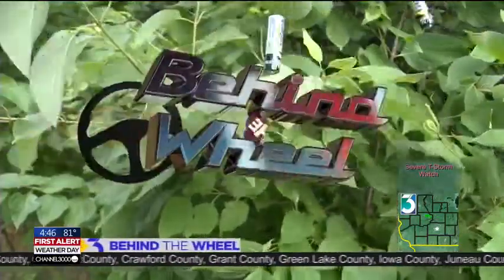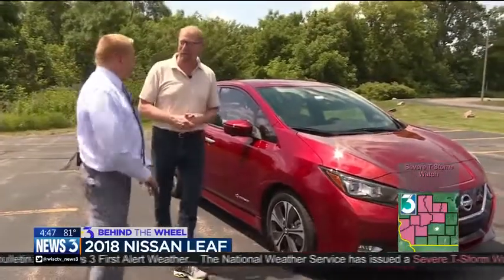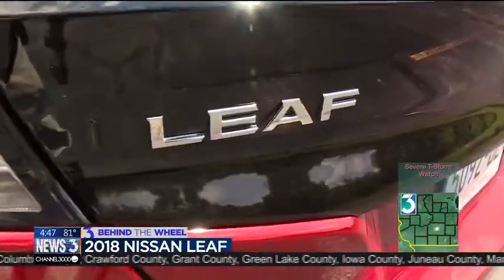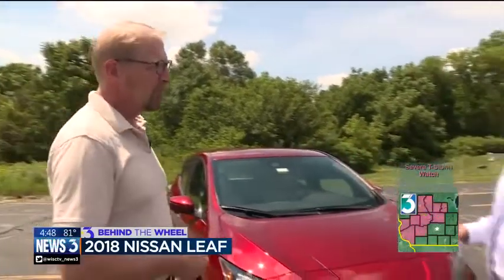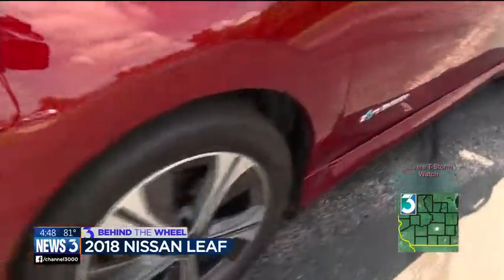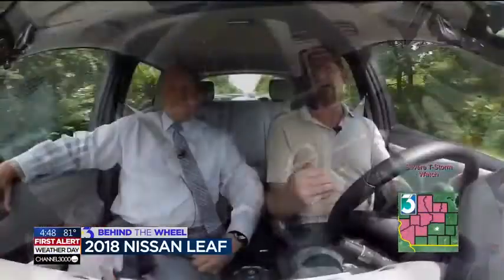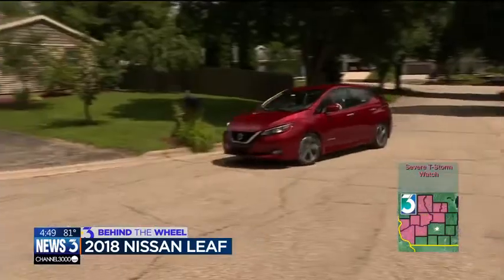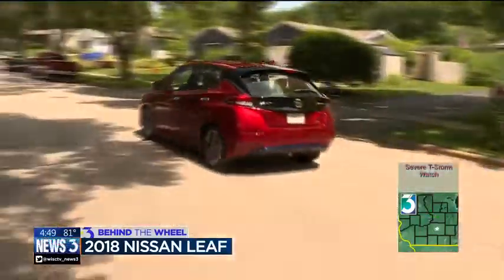Behind the wheel of the 2018 Nissan Leaf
Harvey Briggs goes behind the wheel of a 2018 Nissan Leaf.